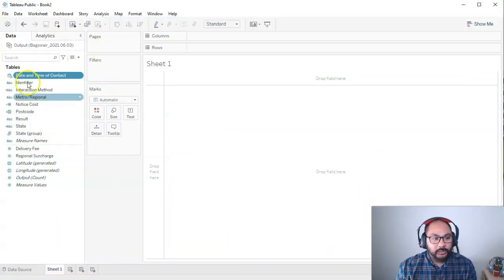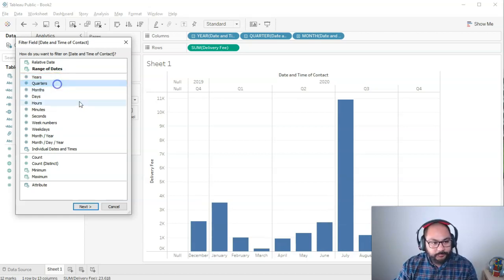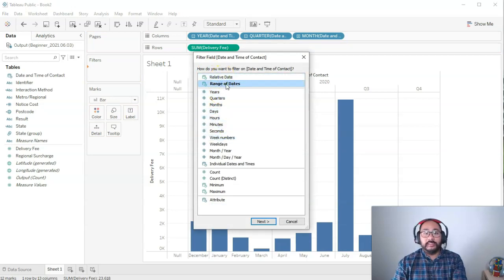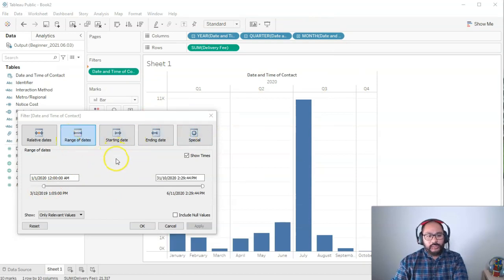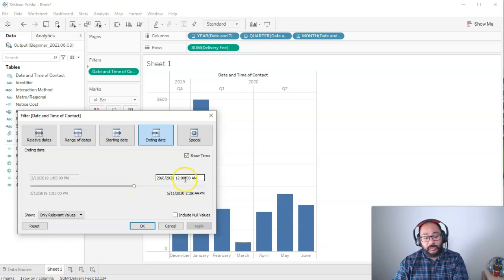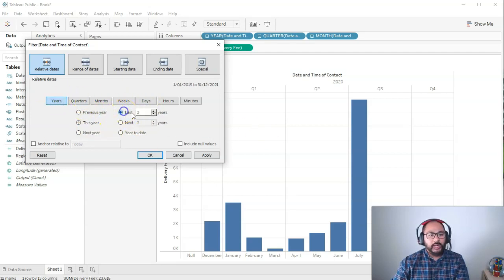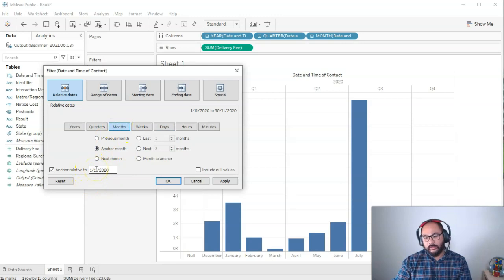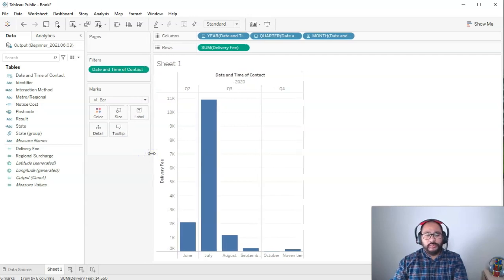Episode 14 - Tableau: Date Filtering Varieties - Relative, Range, etc.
Join us in our next video as we delve into the diverse range of date filtering options available in Tableau. Explore the different techniques and functionalities that Tableau offers to effectively filter and analyze temporal data, empowering you to uncover valuable insights and trends.

We will begin by introducing the importance of date filtering and its impact on data analysis. You will gain an understanding of how date filtering enables you to focus on specific time periods, compare trends, and identify patterns within your data.

Throughout the video, we will guide you through various date filtering varieties in Tableau. You will learn how to apply relative filters to dynamically adjust the date range based on specific time frames, such as year-to-date, month-to-date, or rolling periods.

Furthermore, we will explore range filters, allowing you to specify custom date ranges for analysis. You will discover how to set up range filters to drill down into specific intervals, compare different time periods, and highlight specific data points within the selected range.

In addition to relative and range filters, we will demonstrate other date filtering options, such as quick filters and advanced filtering techniques. You will gain insights into best practices for efficient date filtering and leverage Tableau's features to refine your temporal analysis.

Join us on this journey to master date filtering varieties in Tableau and unlock the full potential of temporal insights. Elevate your data analysis skills and gain the confidence to make data-driven decisions based on time-based patterns and trends.